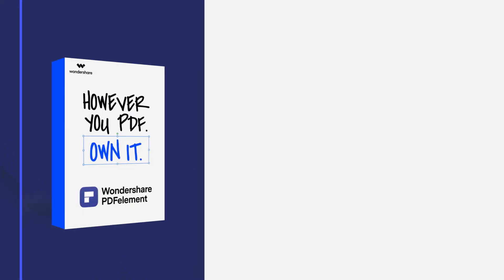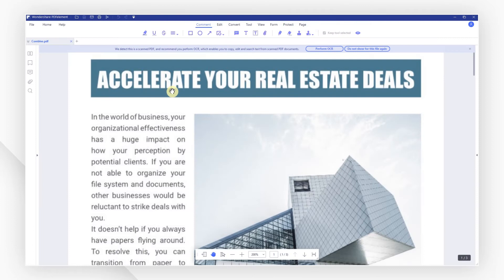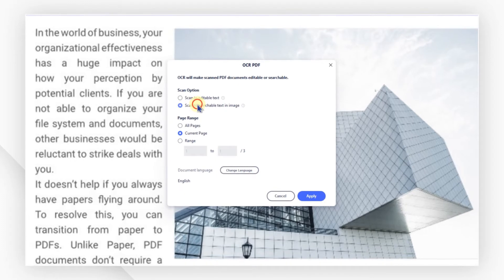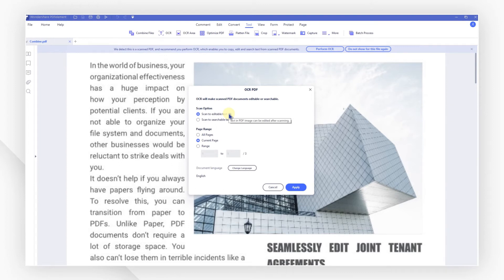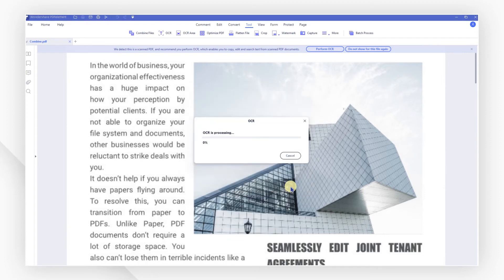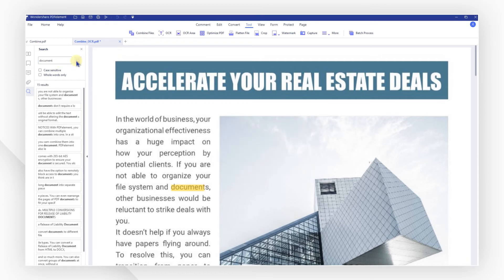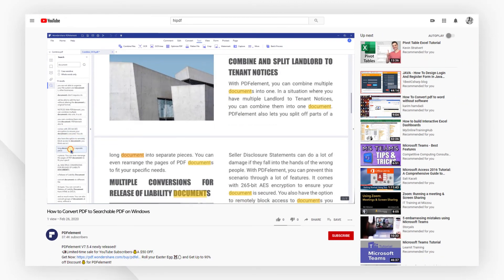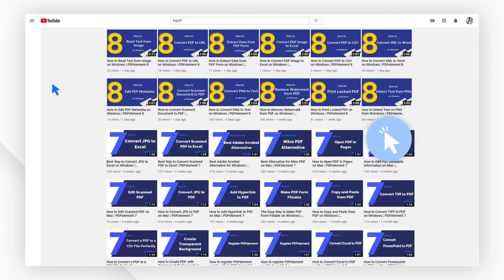How to Convert PDF to Searchable PDF on Windows | PDFelement 8